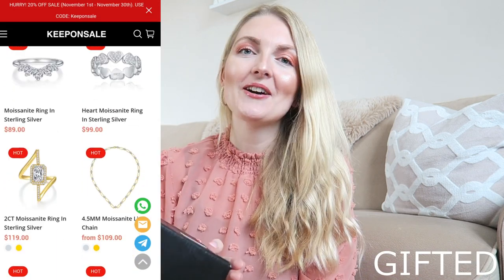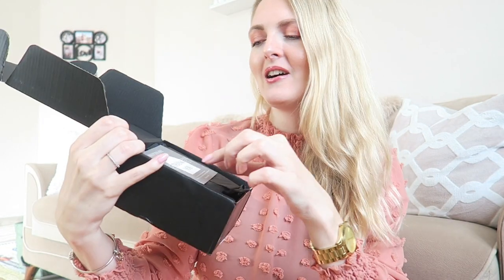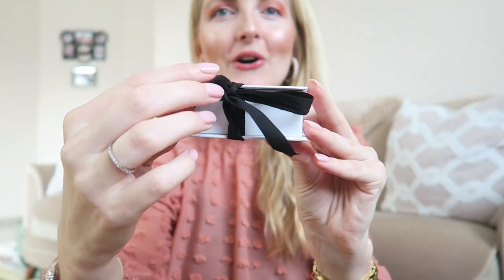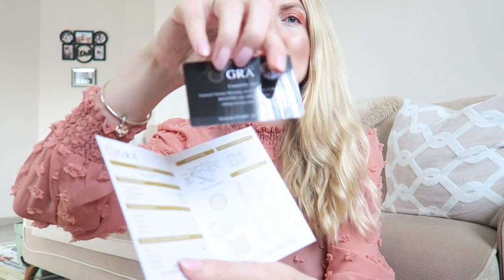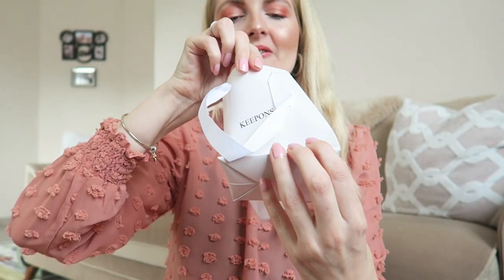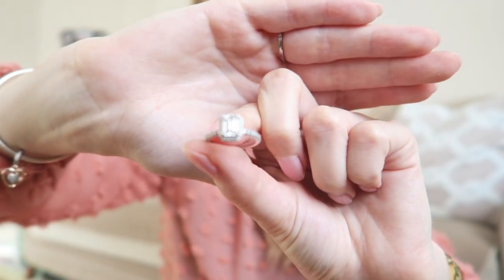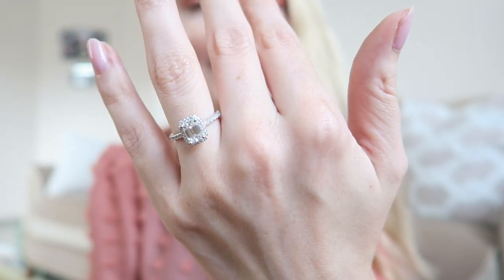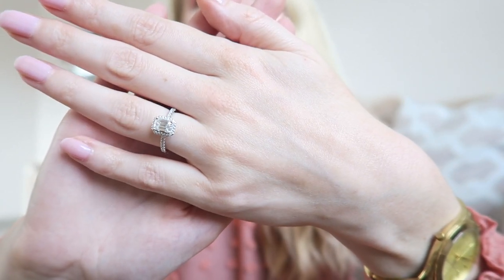AFFORDABLE MOISSANITE ENGAGEMENT RING💍KEEPONSALE JEWELRY | My Pretty Everything